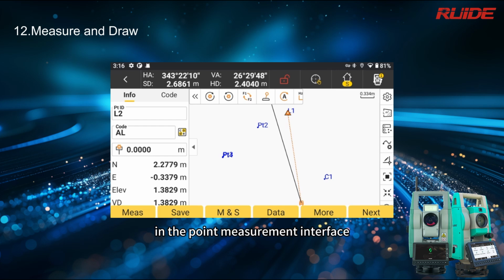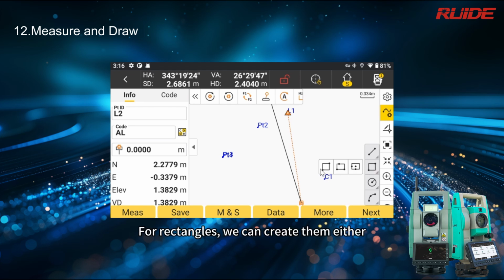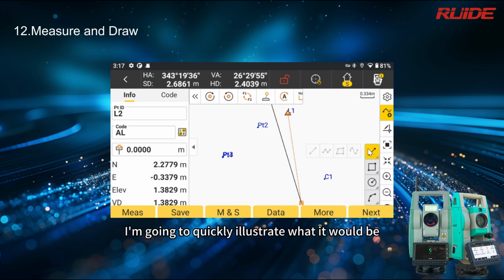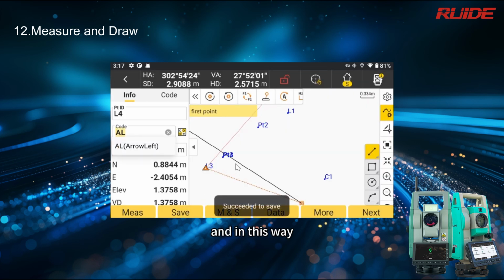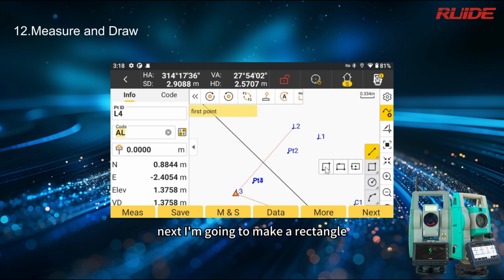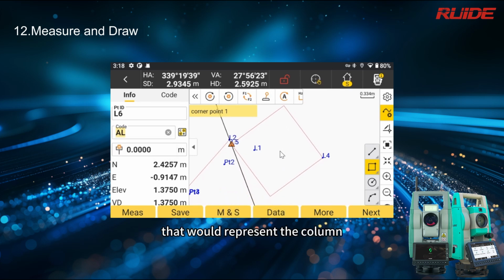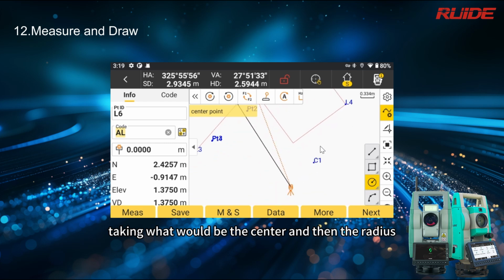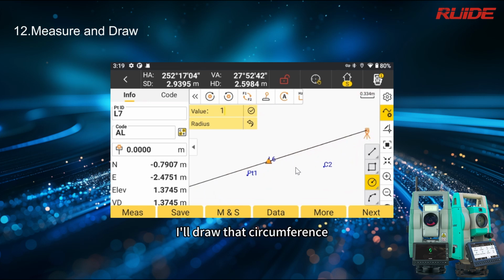RUIDE Android TS RNS -- Real-time Drafting, Zero-effort Mapping!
Real-time drafting, zero-effort mapping!

Explore 3 features designed to turn your field measurements into ready-to-use digital plans:

(1). Smart Geometry Library: Effortlessly draw lines, rectangles, circle, arc...replacing messy paper sketches with clean digital data and ending the struggle of interpreting raw points back at the office.

(2). Live Data Visualization: Points connect automatically on-screen, linking your measurements directly to the CAD plan. This enables on-site verification and cuts down time spent fixing errors in the office.

(3). Seamless Office Integration: Export your work directly to DWG or DXF formats, Efficient data conversion for easy office drafting and verification.